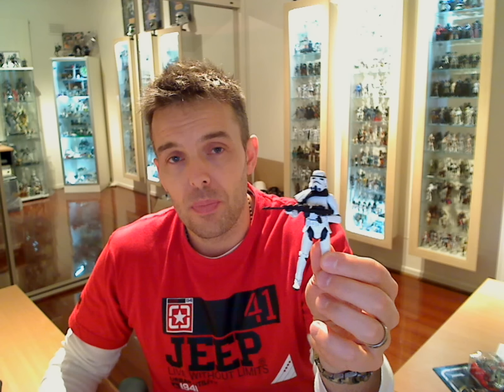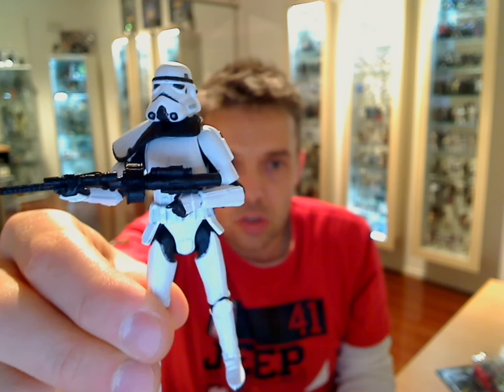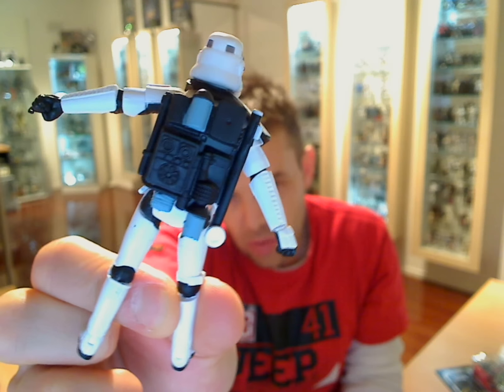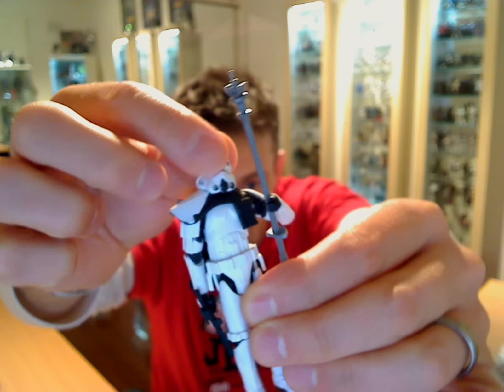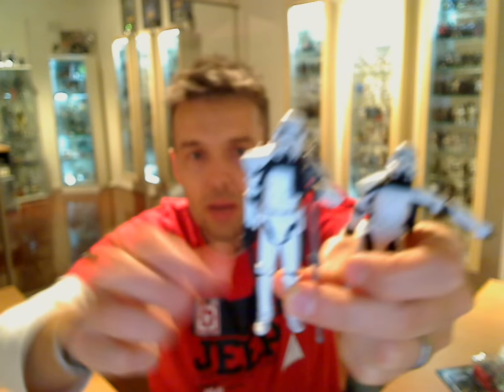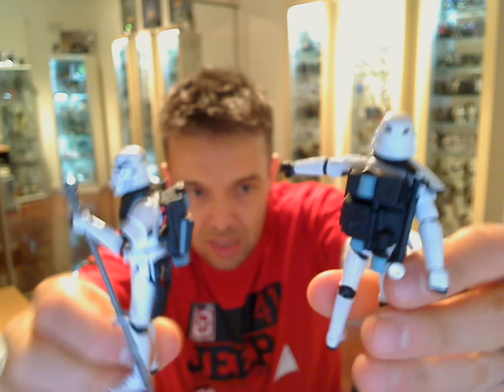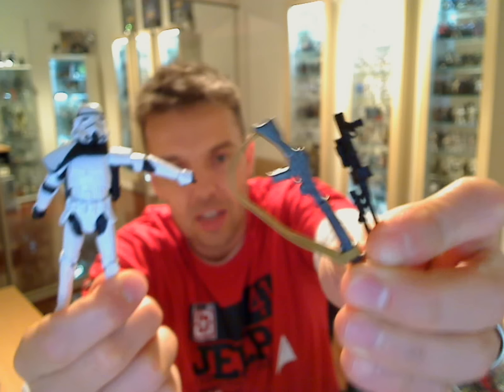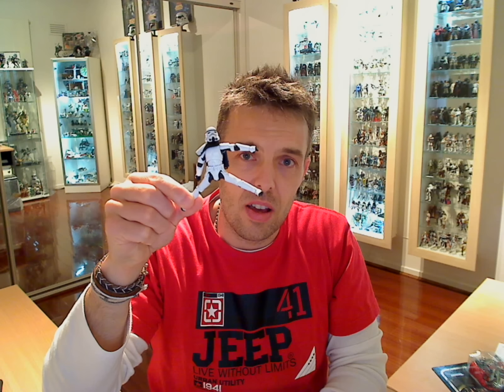Star Wars Sandtrooper Vintage Collection HD Figure Review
SHOP TOYS

🛒 CA One we had been really looking forward to, but sadly a little disappointing is the wave 2 vintage Star Wars Sandtrooper figure. One point we missed was the fact the carded figure clearly shows a set of macro binoculars and yet we get none. Meh!